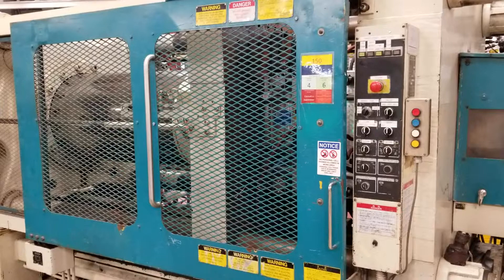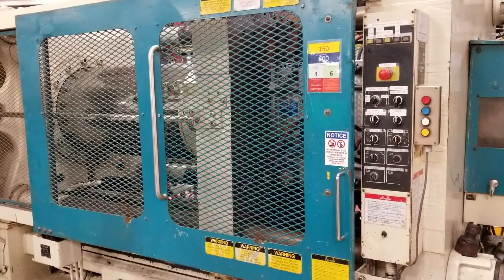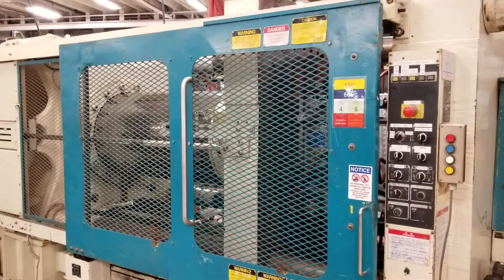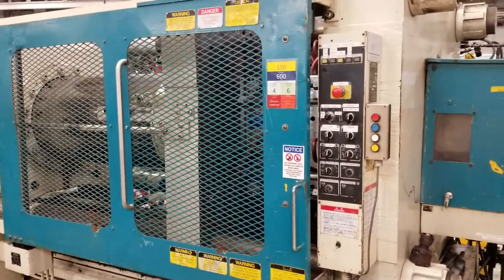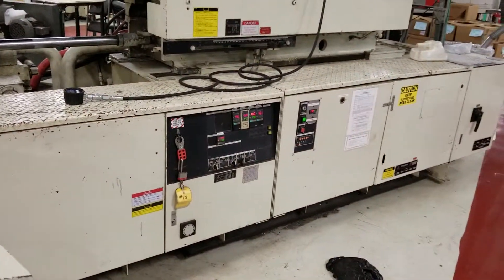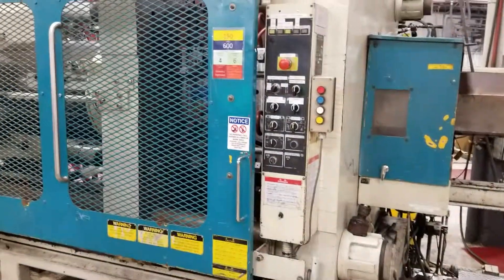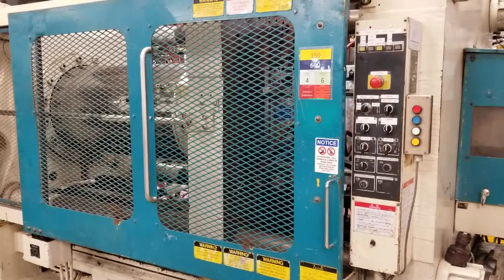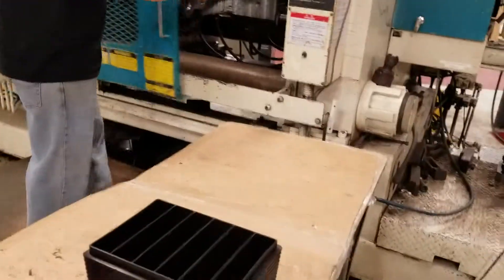720 TON MITSUBISHI INJECTION MOLDING MACHINE USED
720 TON MITSUBISHI INJECTION  MOLDING MACHINE USED